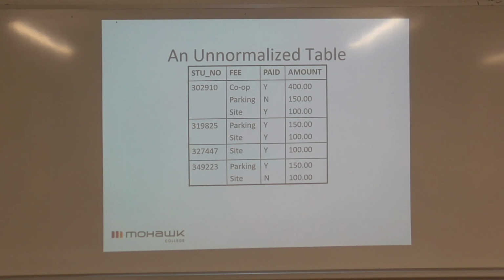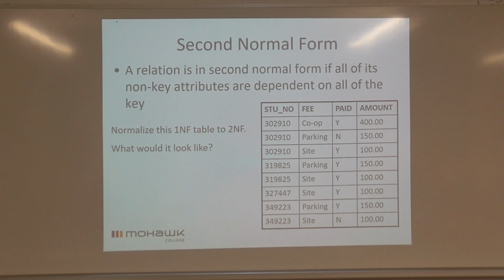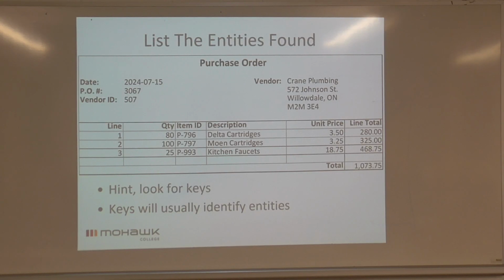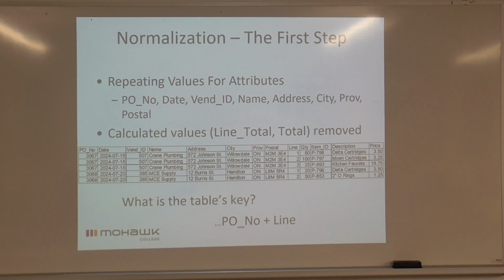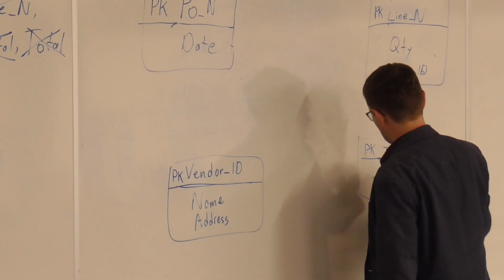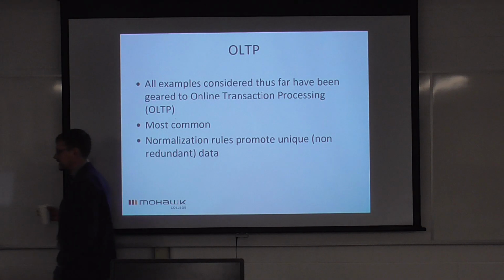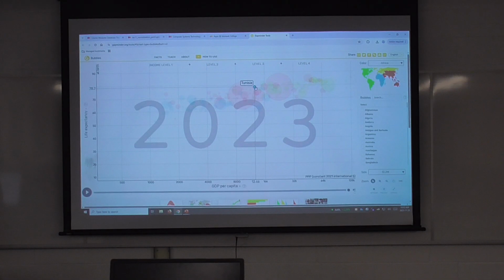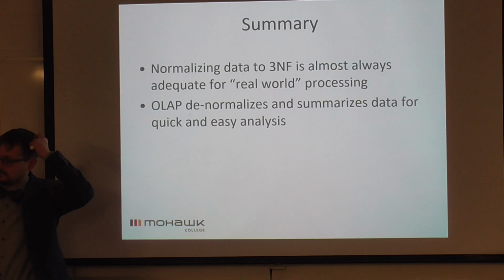Database Theory Fall 2025 - 9